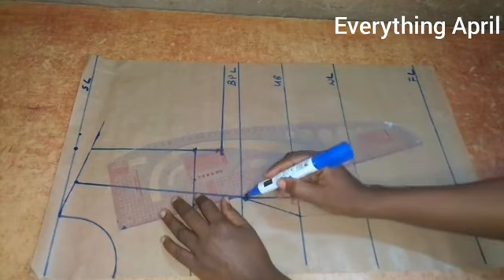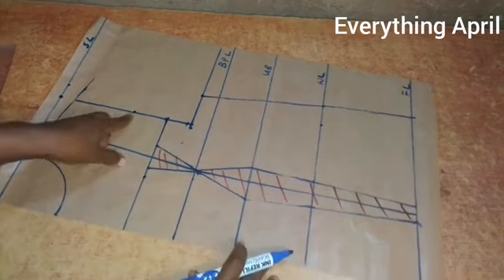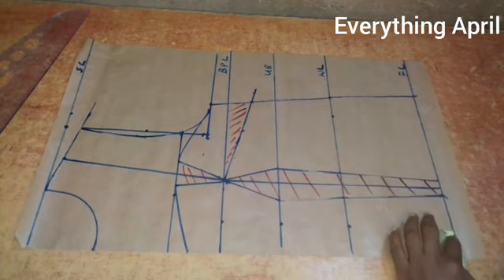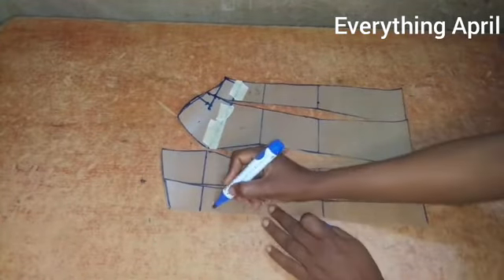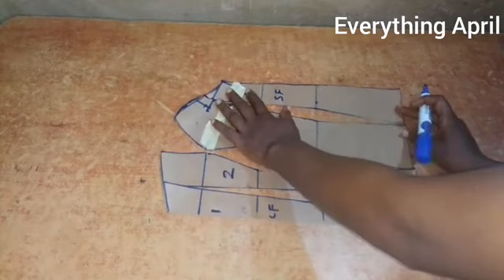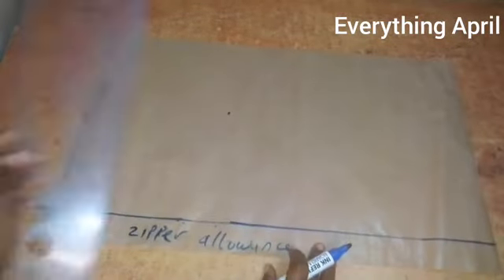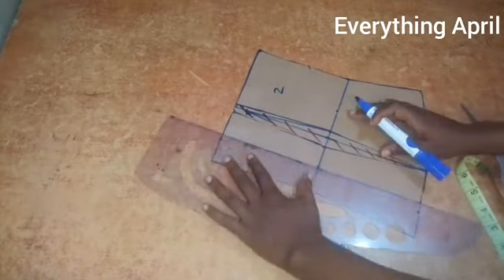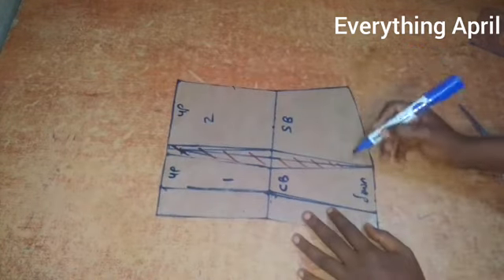How to draft a Victorian Corset pattern. Easy drafting method. Beginner friendly detailed tutorial.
How to sew an off shoulder princess dart bustier gown with cape and two step peplum